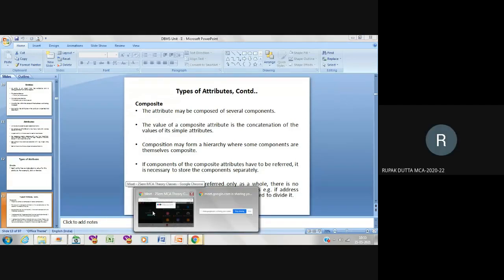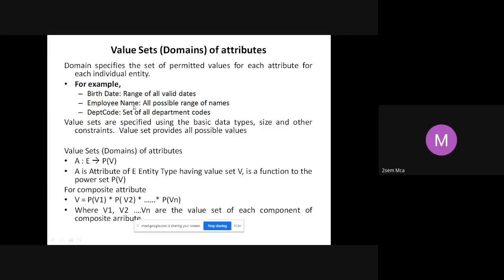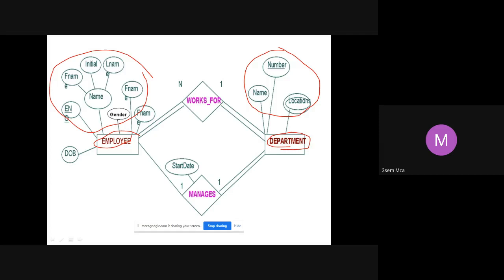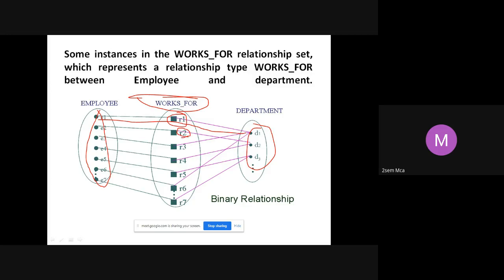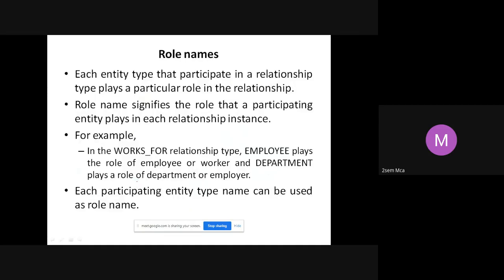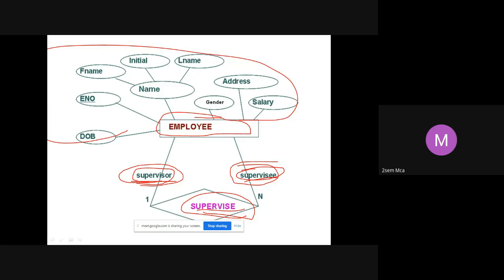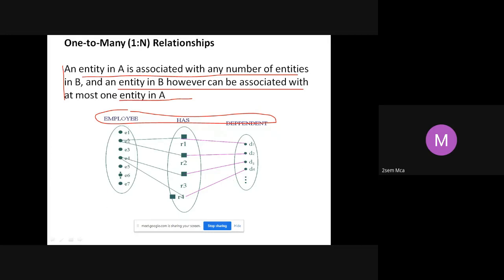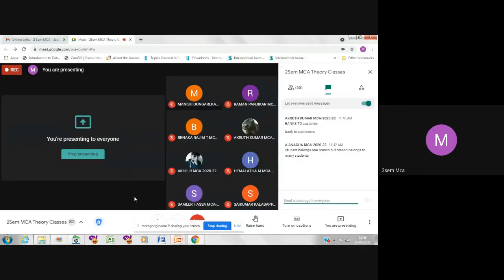DBMS 25 5 2021 Dr AK